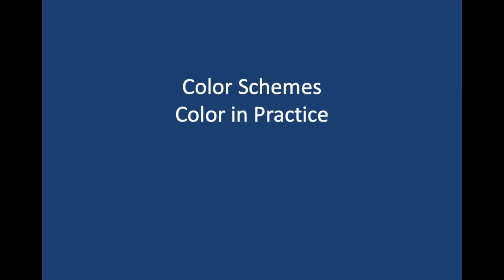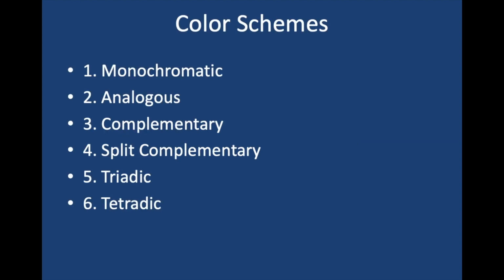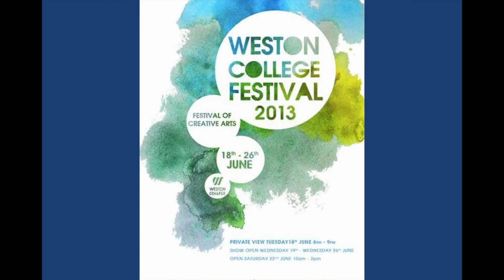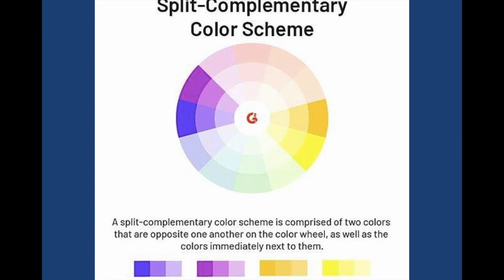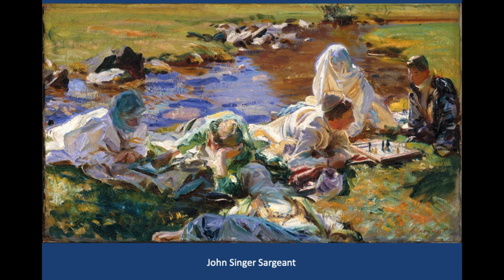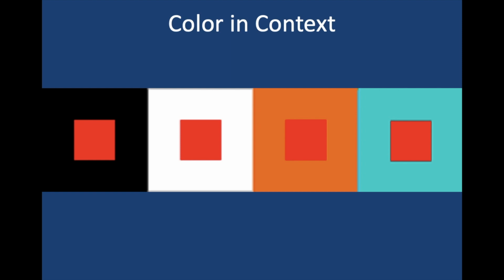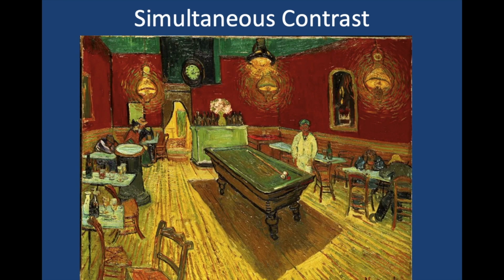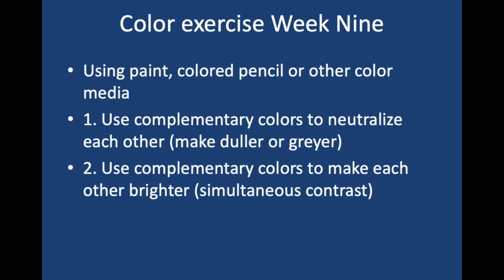Color schemes: color in practice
This is a lecture that I give to my beginning color classes. I had made this during my last semester of teaching during Covid restrictions. Figured I might as well share it